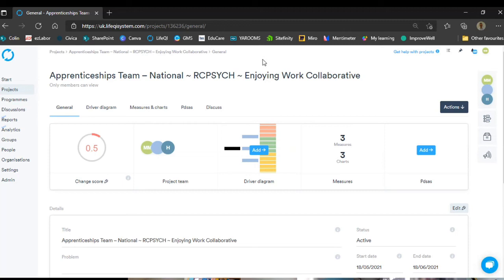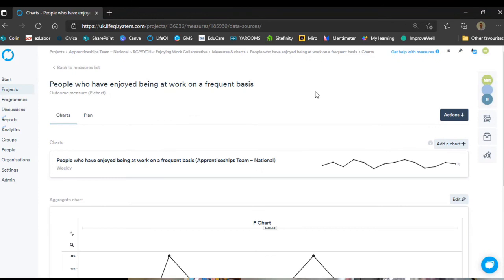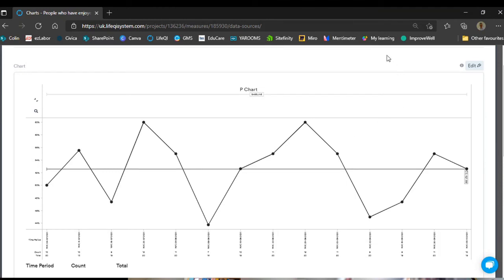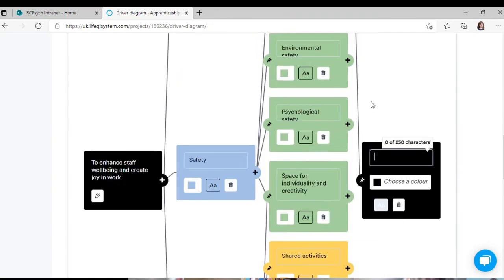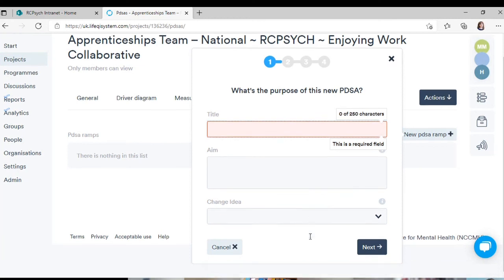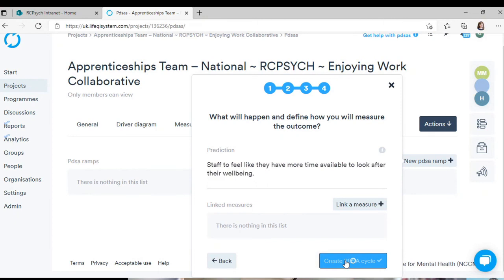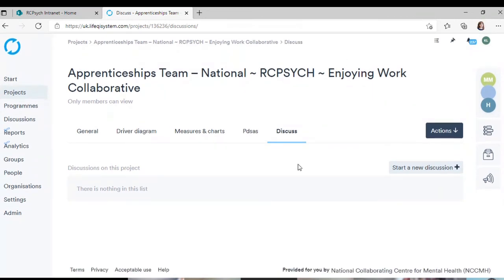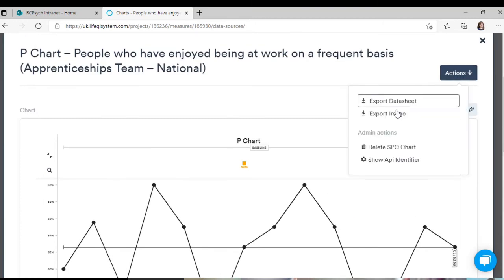An introduction to LifeQI – 12 July 2021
Matt Milarski and Kate Lorrimer, QI Coaches at the NCCMH, demonstrate the LifeQI system which teams will be using throughout the Enjoying Work Collaborative.